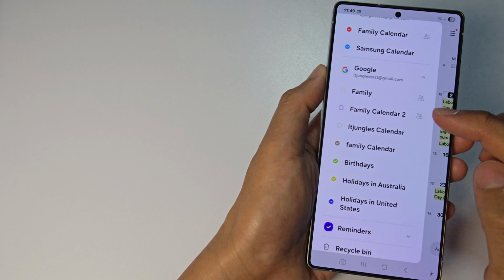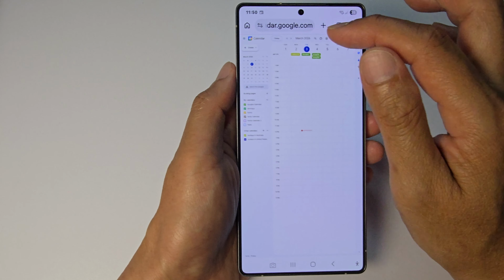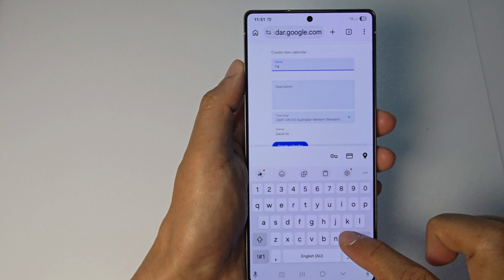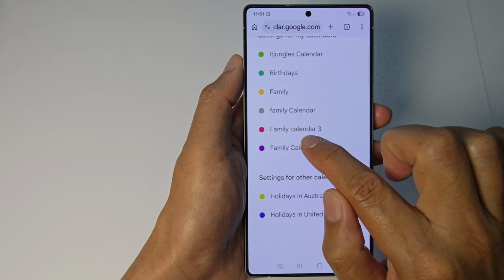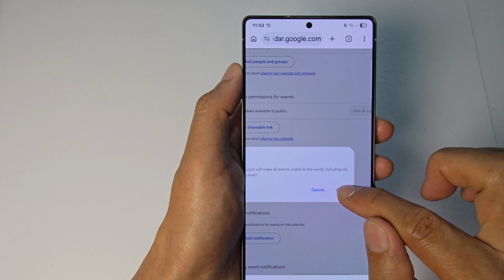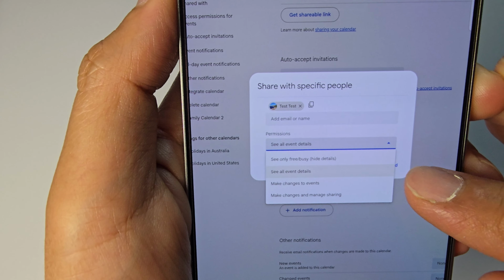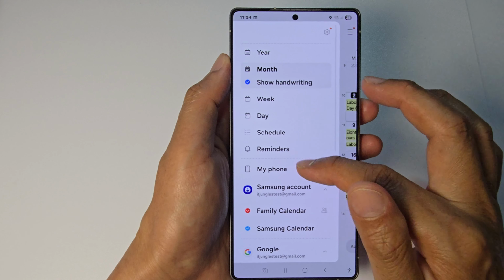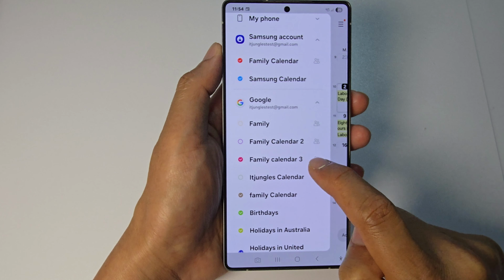How to Create and Share Google Calendar on Galaxy S25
Unlock the full potential of your Samsung Galaxy S25 by mastering Google Calendar! This step-by-step guide shows you how to easily create new calendars and share them with family, friends, or colleagues. Stay organized and collaborate effortlessly directly from your S25.